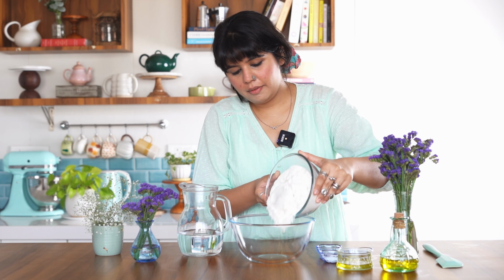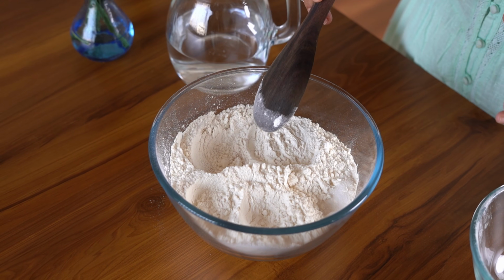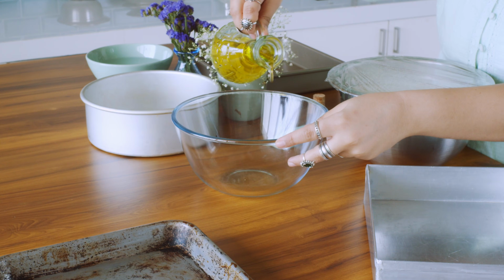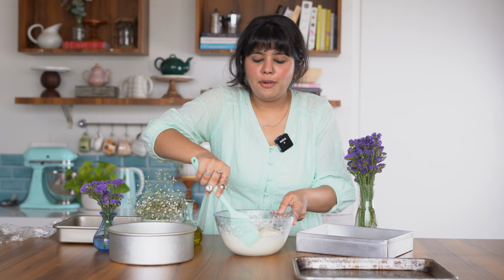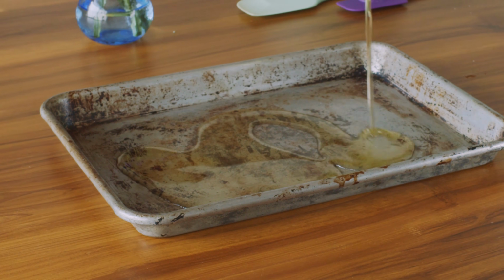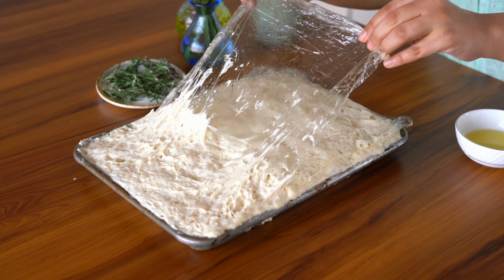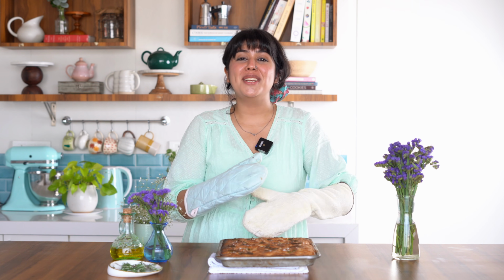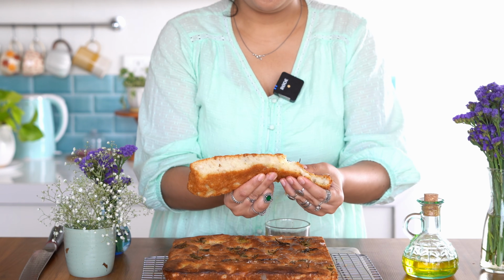Easiest No Knead Focaccia Bread Recipe!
If you love baking bread but are intimidated by the process, today I’m showing you how to make the easiest No-knead focaccia
It’s crusty from the outside & pillowy soft from the inside✨

Chapters:

0:00 - Intro
0:16 - Ingredients for the No- Knead Bread
0:50 - Instant Yeast vs Active Dry Yeast
1:27 - Dough Comes together- First Proof
2:00 - Shaping the dough- folding technique
2:48 - Types of Tins/ Trays to use
3:15 - Second/ Final Proof
3:56 - Dimpling & baking the Focaccia Bread
4:37 - Finishing Touches
4:56 - ASMR
5:10 - Taste Test!
5:53 - Thank you for watching!

Prep Time: 5-14 Hours
Cook Time: 20-25 mins
Serves: 5-6 Persons

Ingredients :
All Purpose Flour/ Maida - 4 Cups/ 480g
Lukewarm Water - 1.5 Cups + 6 Tbsps/ 400g
Olive Oil - 2 Tbsps/ 20g
Instant Yeast - 2 tsps/ 8g
Table Salt - 2 tsps/ 14g
Sugar - 3 Tbsps/ 15g
Flaky Salt - to Taste
Fresh Rosemary - to Garnish

Process :
- In a big mixing bowl, combine together flour, sugar, salt & instant yeast (Make sure the salt & the yeast don’t touch each other & mix them in the flour separately)

- If using Instant Yeast, you can mix it in directly with the flour, if using Active Dry Yeast, mix it with lukewarm water & sugar to activate it before adding it to the flour

- To the flour mixture, add in the lukewarm water & mix well with a wooden spoon until the water has absorbed all of the flour & there are no dry bits
Cover the bowl with a plastic wrap - For proving there are 2 options - either allow the dough to ferment at room temperature for 2 hours or let it rest in the refrigerator for 8-10 hours/ overnight

- Once the dough has rested & fermented, transfer it to a greased bowl, dip your spatula in water & start folding the dough over itself - keep dipping the spatula in water & repeat the motion for about 60 seconds
Transfer the dough to a greased baking tray/ tin, using greased hands uniformly spread it out along the edges of the tray (I’ve used a 9x12 tray - you can also use a 9’’ inch cake tin)

- Cover it with a greased plastic wrap to prevent the dough from sticking & allow it to proof in a warm spot for 1-2 hours or until it doubles in size
The dough is ready, preheat the oven for at least 15 mins at 230C
If the tray is wider, the bread will be thinner & more crusty, if you want a softer, spongier bread, use a smaller deeper tray

- After the second proof, carefully remove the plastic wrap & with the help of wet fingertips, dimple the dough gently as shown in the video to form the classic focaccia dimples

- Drizzle with a blend of olive oil & water, season with flaky salt & garnish with herbs & vegetables of your choice - Today I’m garnishing with fresh rosemary sprigs

- Bake in a preheated 230C for around 25 minutes / until the top is golden brown

- Once the bread is warm to touch, release the edges with the help of a knife & de-mold it

- Allow it to cool down completely before slicing into it enjoy it with some Olive oil & Balsamic Vinegar - It even makes for a great sandwich bread!

Happy Baking ☺️✨